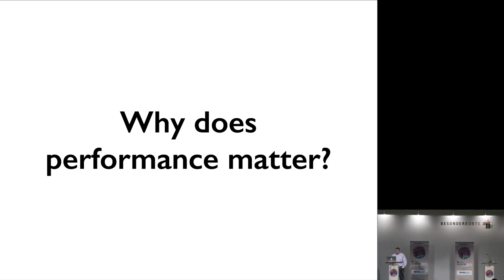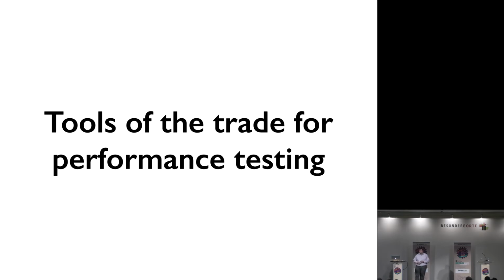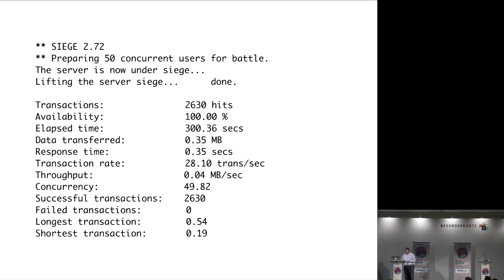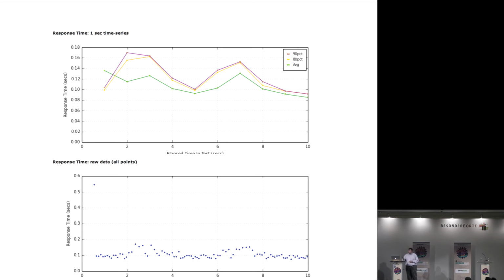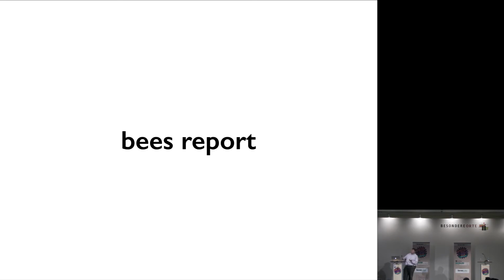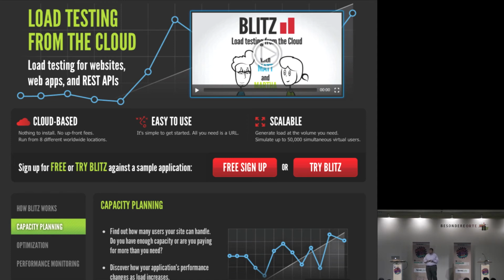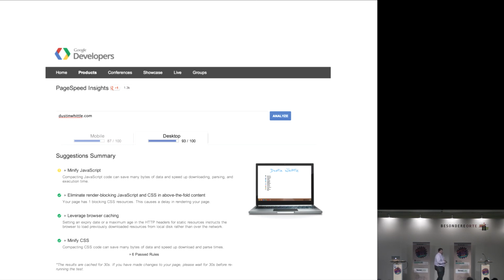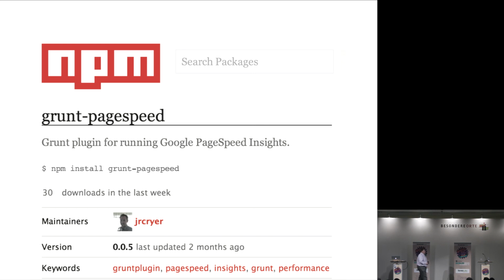SymfonyLive Berlin 2013 - Dustin Whittle - Performance testing checklist for Symfony2